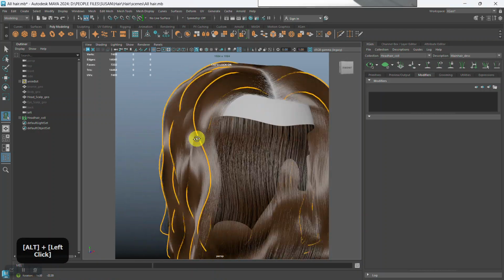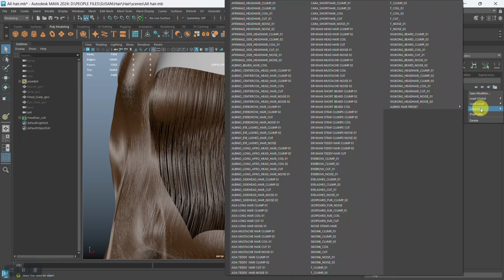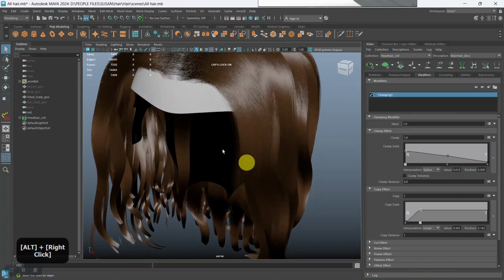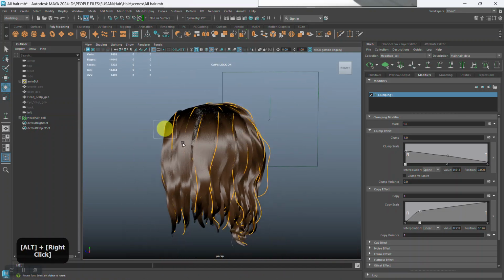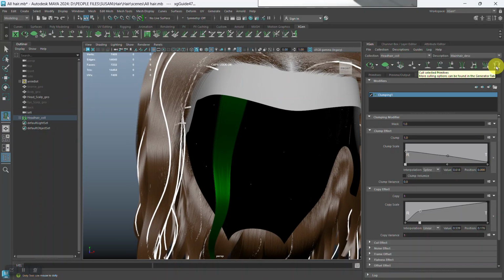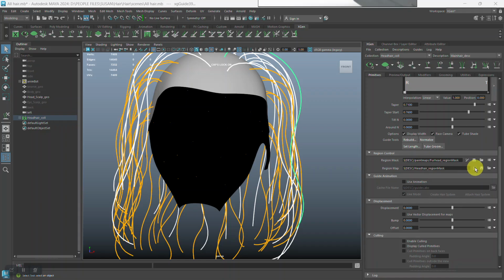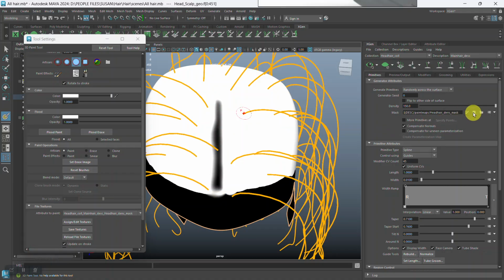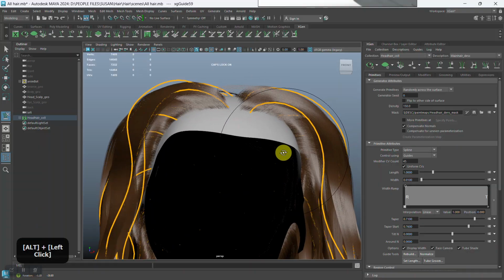The ABSOLUTE BEST Way to FIX STICKING OUT Hair in XGEN MAYA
XGEN HAIR PRESET

What's the REAL Difference Between FIXING STICKING OUT Hair in XGEN M and Regular Styling?